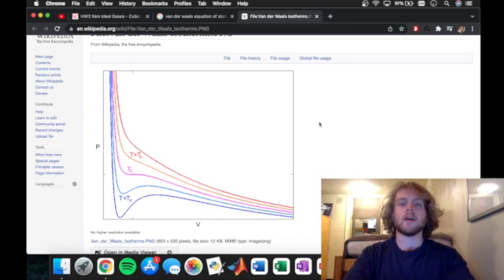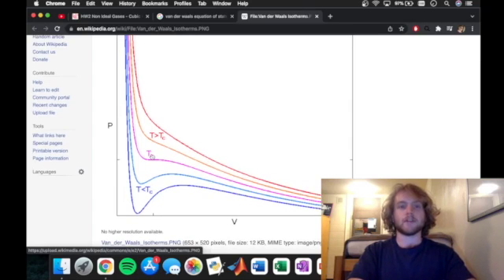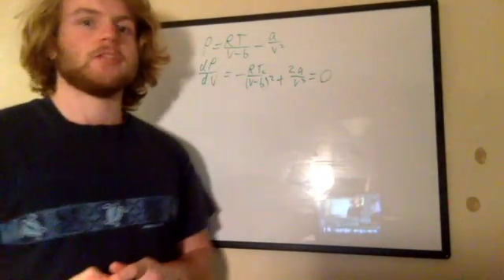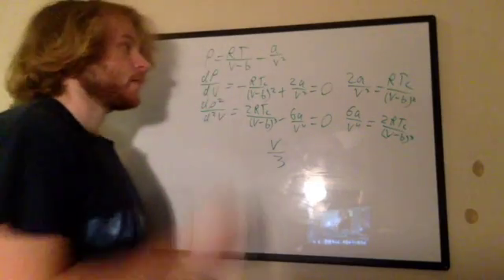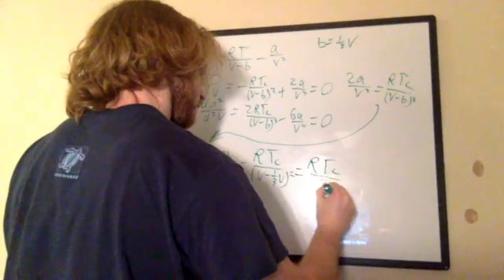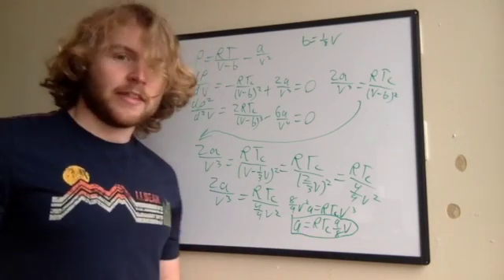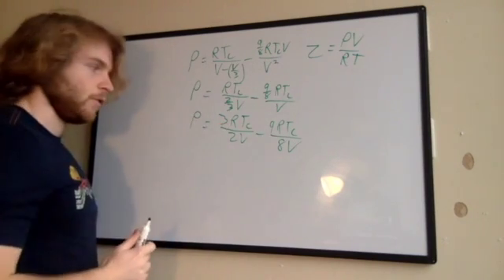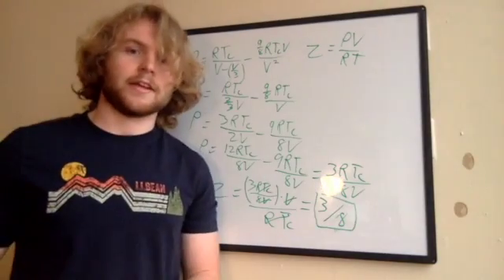Solving Van Der Waals and Compressibility using Critical Point